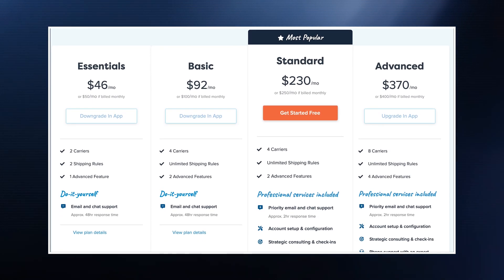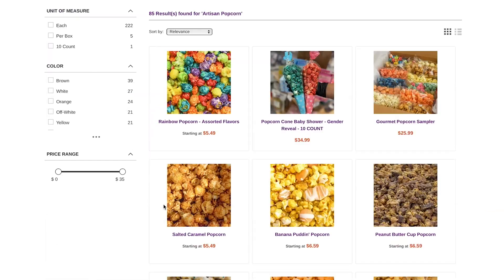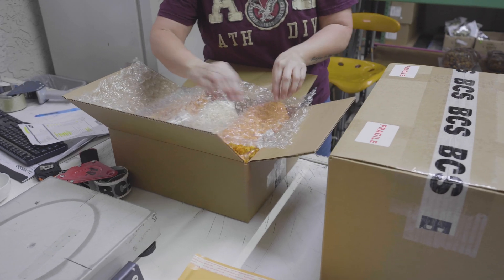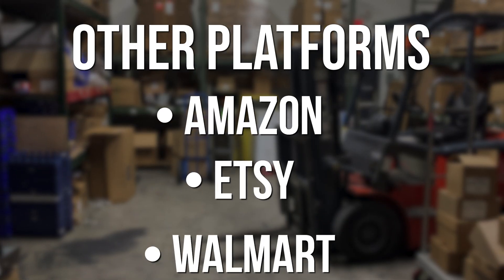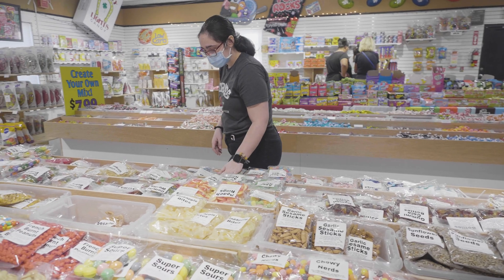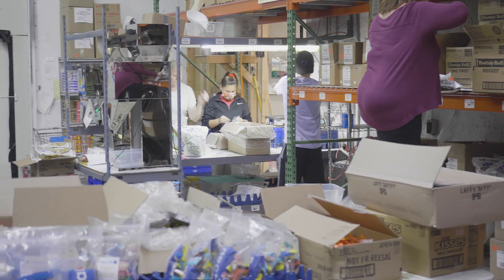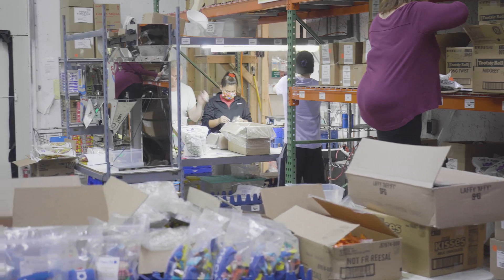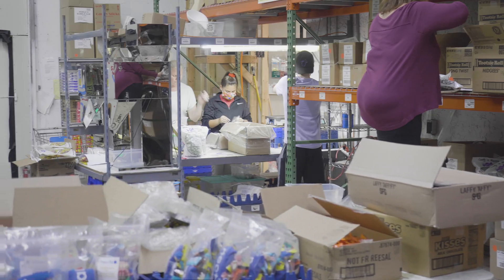ShipStation: Fixing shipping errors and increasing efficiency - eCommerce Makeover Ep 4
Shipping errors frustrate customers and cost businesses time and money.  We need to improve this small business' shipping and fulfillment process using Shipstation to eliminate these errors and help them continue to grow.

0:00 - Shipping ERRORS are COSTING this business
1:05 - Confronting merchant about shipping issues
2:58 - Our Free Playbook
3:29 - How can Shipstation fix these issues?
7:27 - Installing Shipstation for BigCommerce
7:55 - Early results for the merchant
10:42 - What's next

6LOXXXFXTRVZUTIX